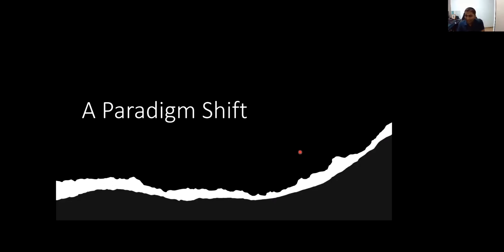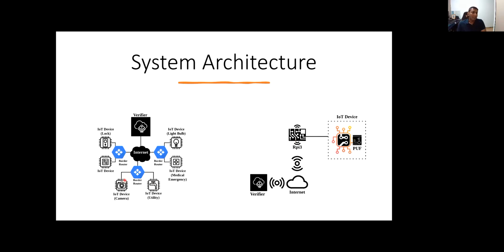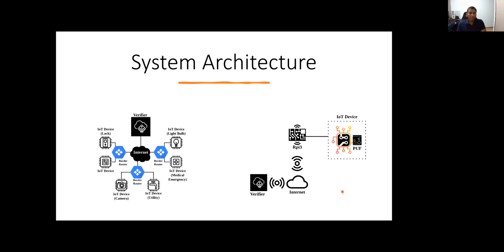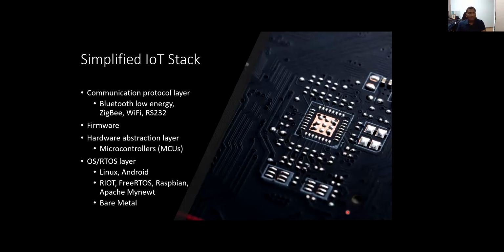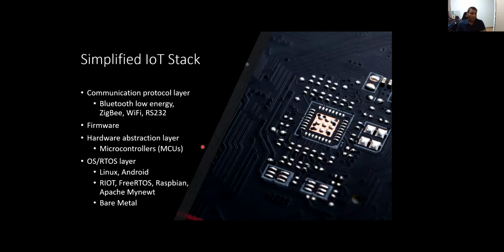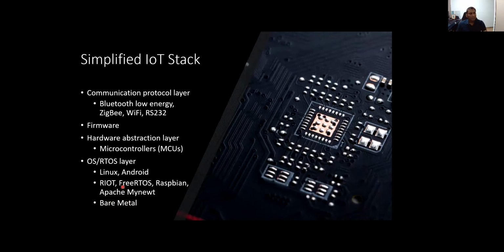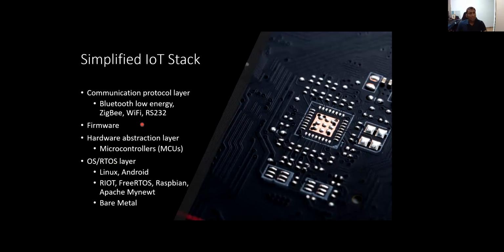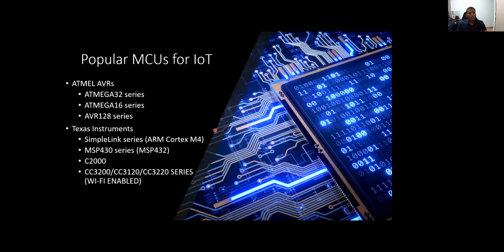How To Implement IoT? Part 4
IoT Complete Course with Sample Projects and coding.
This course will tell you all about IoT AND ITS NEED, This part of the video will tell you why the Internet of things is essential and what is needed for IoT.
Internet of Things (IoT) | What is IoT | How it Works | IoT Explained
IoT Tutorial for Beginners | Internet of Things (IoT) | IoT Training | IoT Technology

why Internet Of Things: The Good the Bad, And The Ugly
TED Talks That Anyone Working On Why Internet Of Things Should Watch
#10 Worst Ways To Spend Your Money On Why the Internet Of Things
Why Internet Of Things Explained In Instagram Photos
How To Outsmart Your Peers On Why Internet Of Things The Biggest Problem With Why Internet Of Things And How You Can Fix It,
Think You're Cut Out For Doing Why Internet Of Things?
Take This Quiz, The Anatomy Of A Great Why Internet Of Things,
#10 Worst Why Internet Of Things Fails Of All Time,
#10 Biggest Misconceptions About Why Internet Of Things Getting Tired Of Why Internet Of Things?
#10 Sources Of Inspiration That'll Rekindle Your Love,
The 12 Best Why Internet Of Things Accounts To Follow On Twitter,
#10 Biggest Misconceptions About Why the Internet Of Things,
#10 Great Why Internet Of Things Public Speakers,
How To Why Internet Of Things: 10 Easy Steps